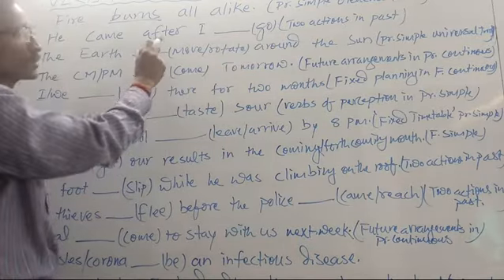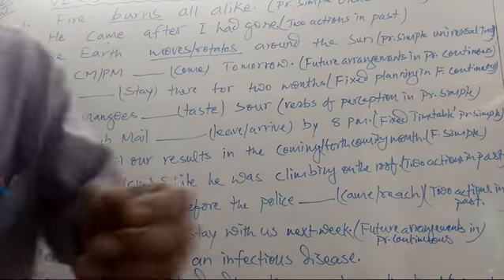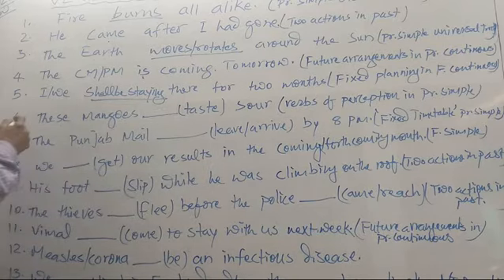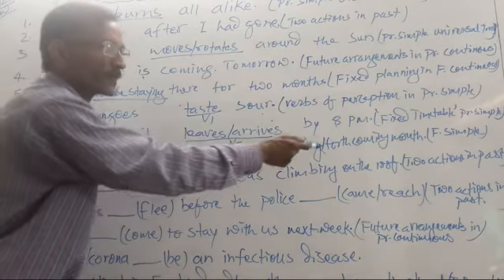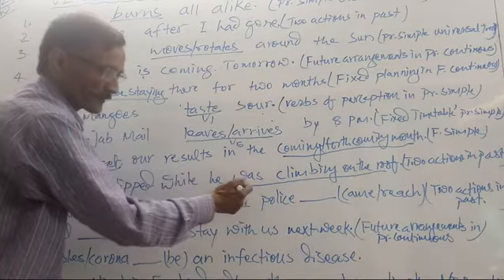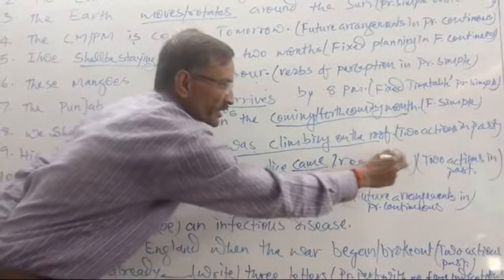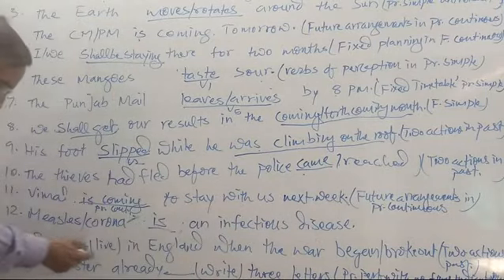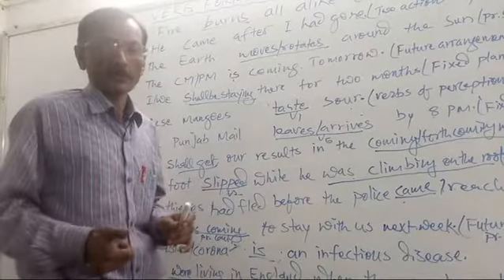EXAM TIME E-21 VERB FORMS TEST SERIES class 10/12